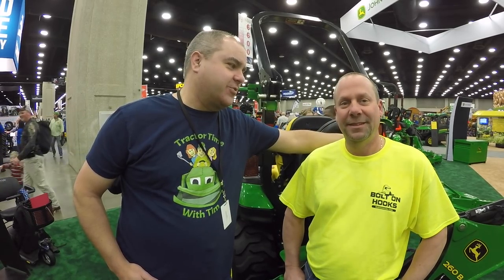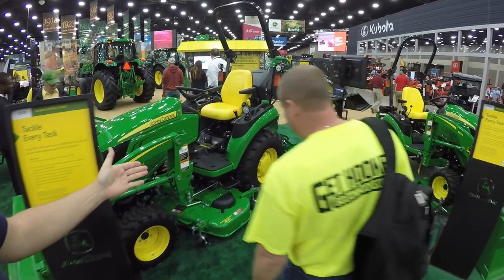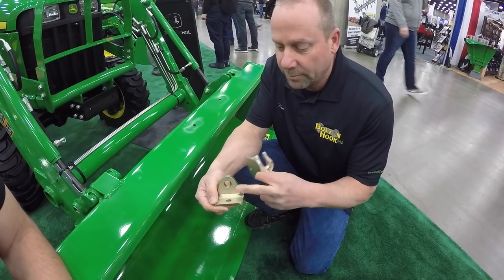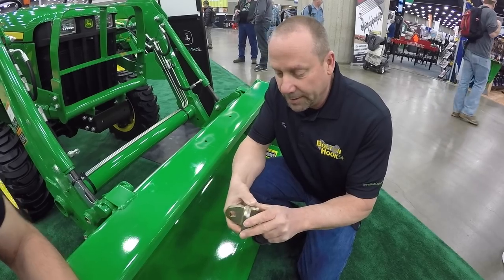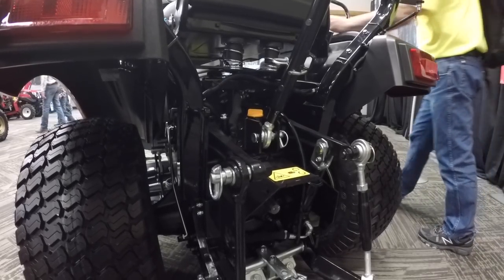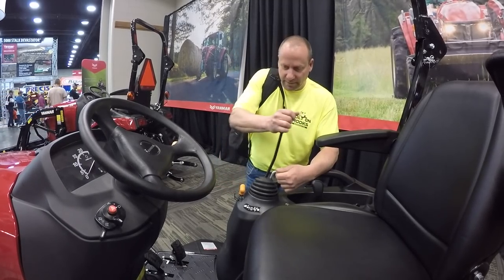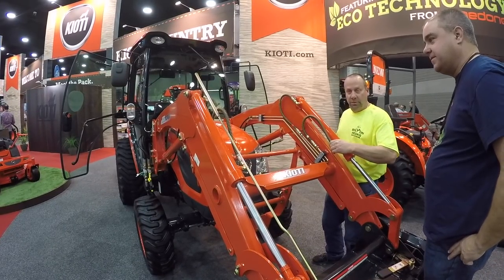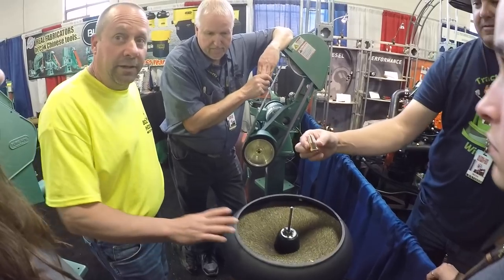NFMS Walkabout with Expert Ken from BoltOnHooks.com; Compact Tractors, Frequently Asked Questions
We meet up with Ken from BoltOnHooks.com at the National Farm Machinery Show. He addresses some frequently asked questions about compact tractors and gives us expert advice on several of the brands including John Deere, Kubota and Kioti.